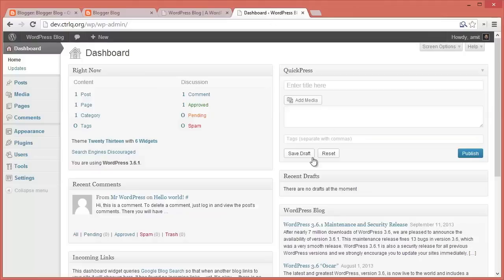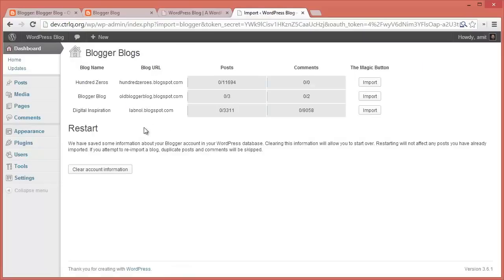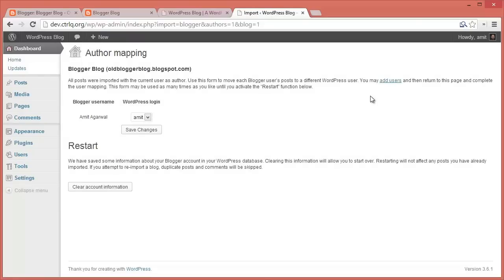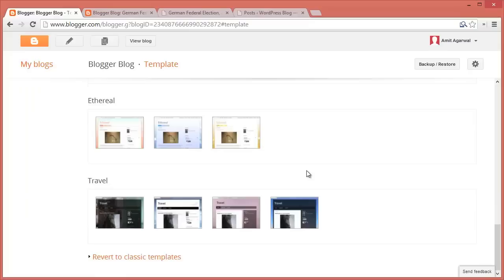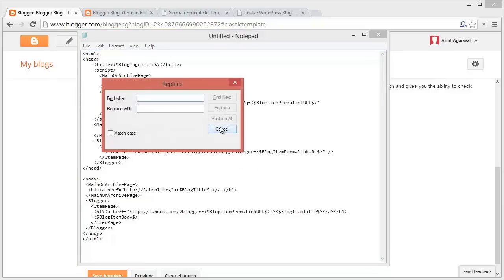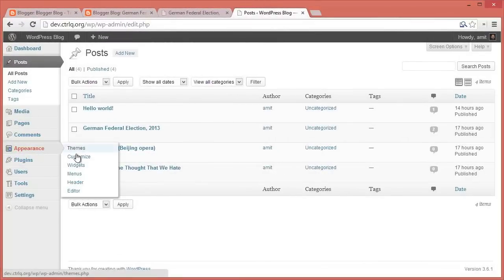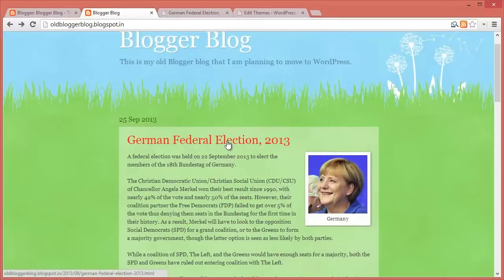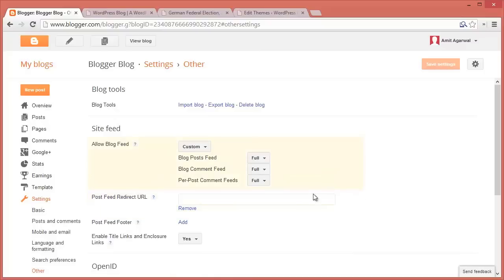Move from Blogger to WordPress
The video tutorial explains how you can easily migrate your blogspot blog from Blogger to WordPress without losing your search traffic or Google PageRank.